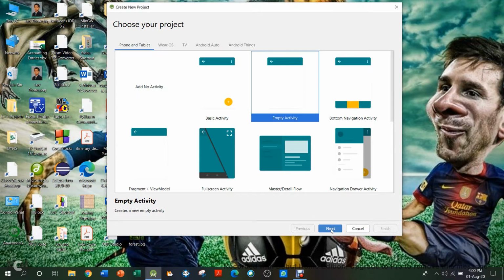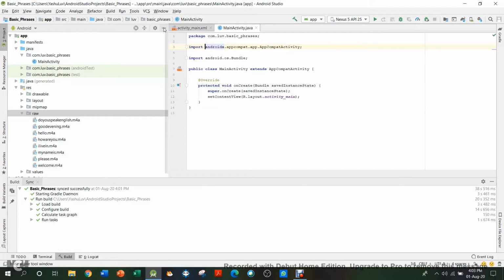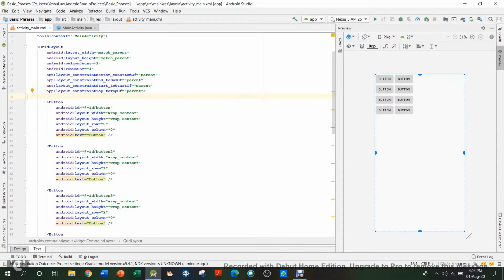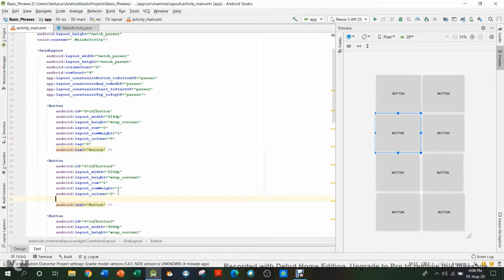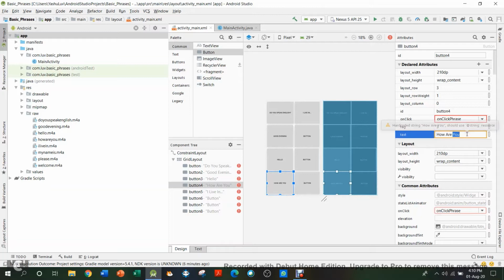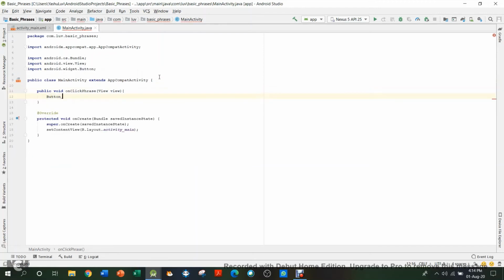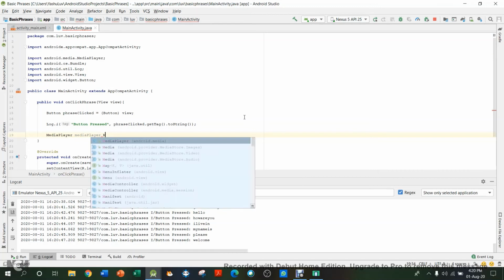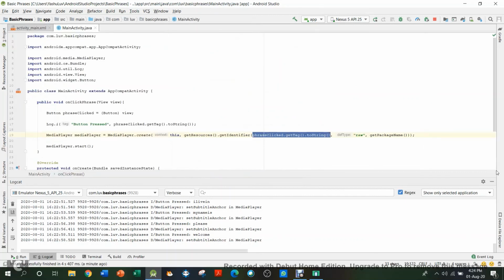Android Studio App : Basic Phrases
In this video, I am going to show you how to make a Basic Phrases app.